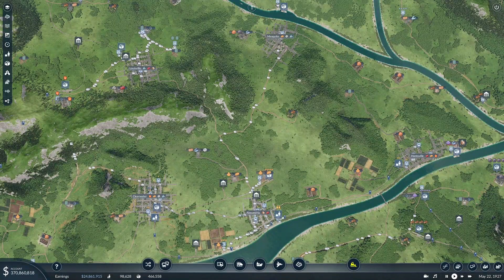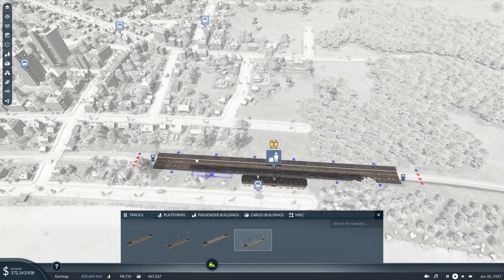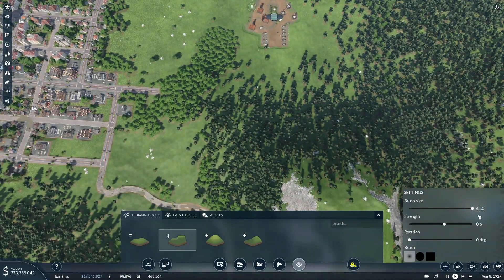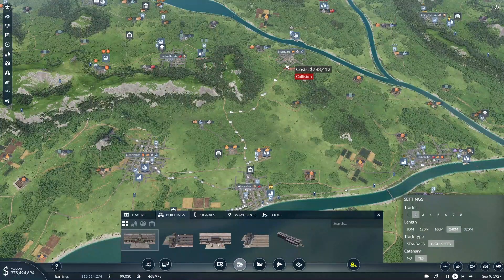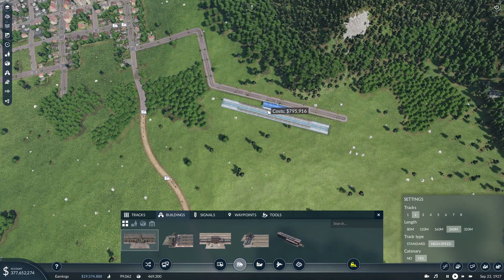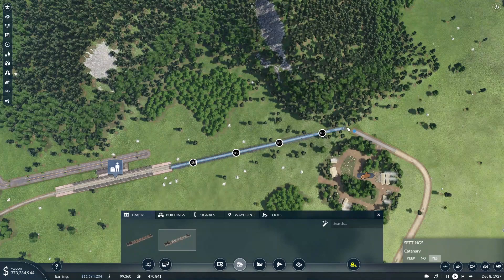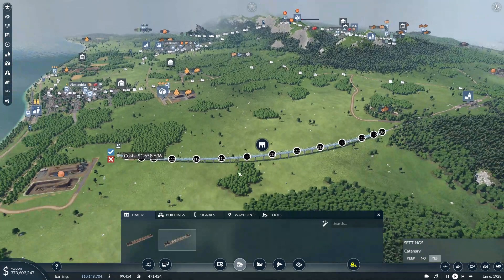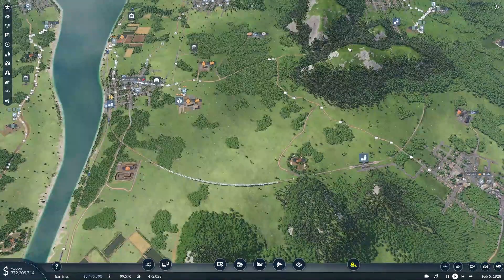Connecting Even More Cities! - Transport Fever 2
In this video we look at our passenger train network and see where we can expand more. This time we add three more cites to our network as well as updating some old trains that we have on those lines.